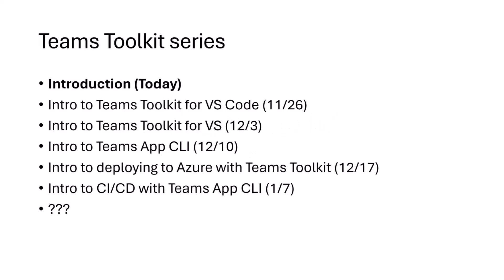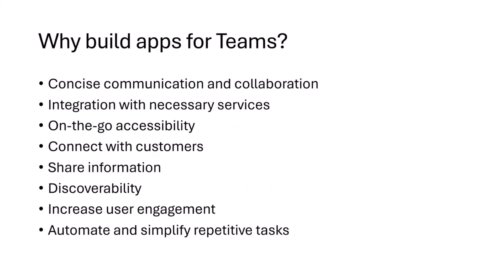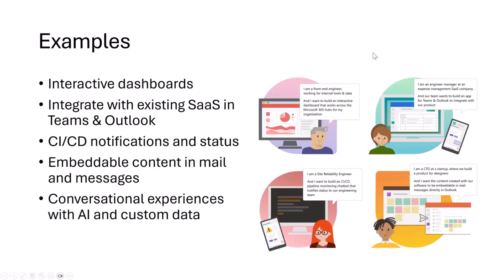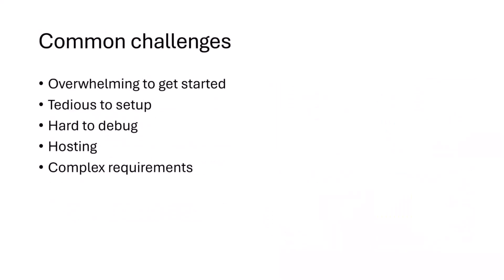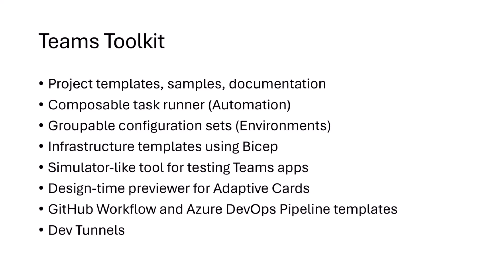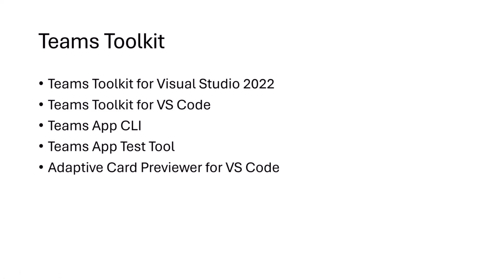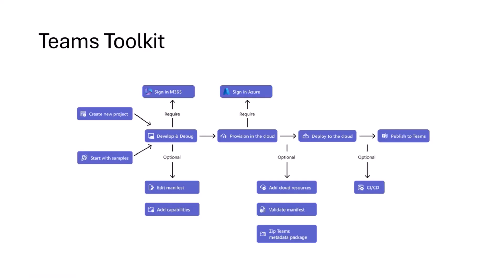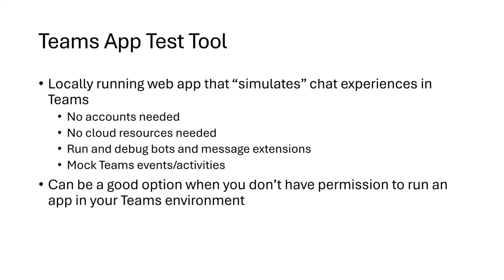Introduction to Microsoft Teams Toolkit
📺 Get started with Microsoft Teams Toolkit! This demo by John Miller introduces the Teams Toolkit, showcasing how developers can quickly build, debug, and deploy Teams apps using this powerful tool available in the Visual Studio Marketplace.

📽️ This demo is from the Microsoft 365 & Power Platform weekly call on November 12, 2024